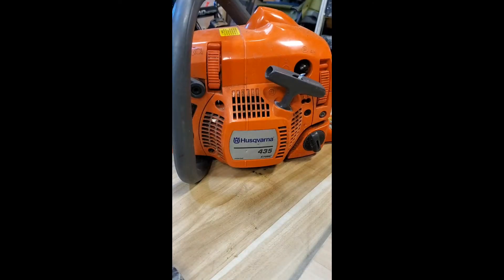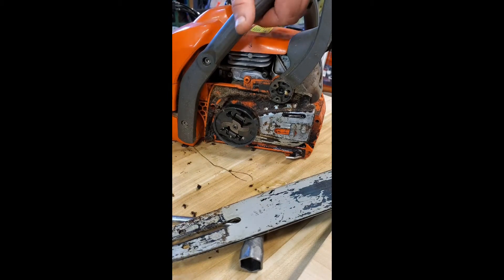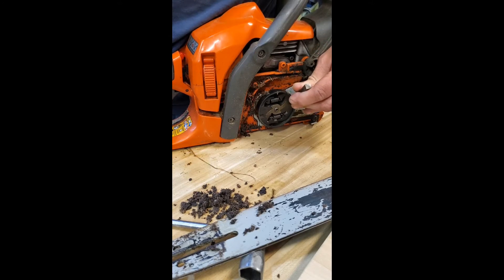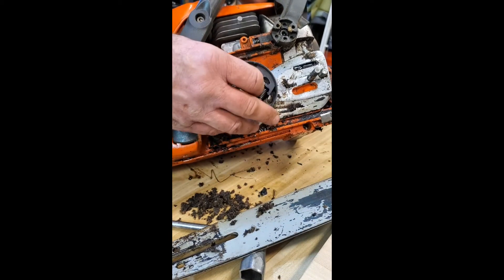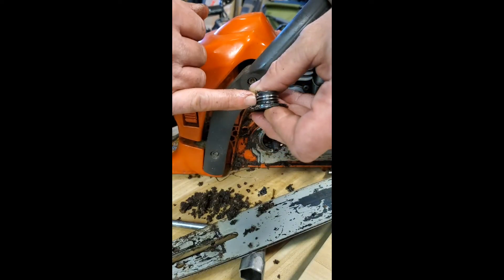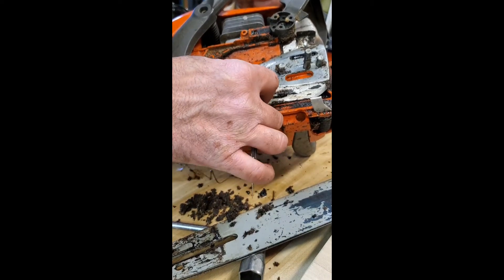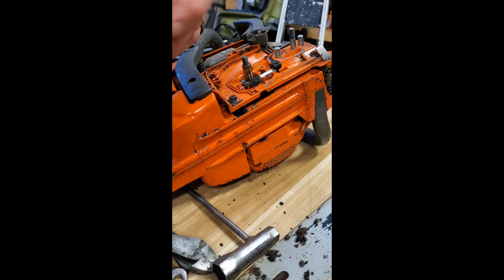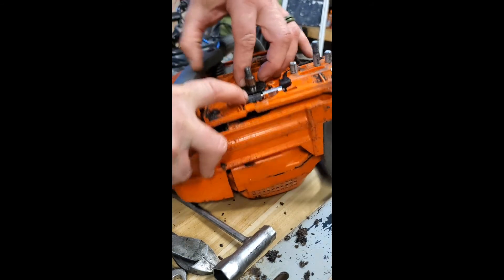Husqvarna 435 oil leak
New to video creating and still learning.  Learned portrait vs landscape the hard way on this one.  Hope the content helps someone.

Three-bond sealer

If you choose to try one of the suggestions made in this video, you do so at your own risk.  No information contained in this video shall create any express or implied warranty or guarantee of any kind.  Any injury, damage or lose that my result from the improper use of tools, equipment or information contained in the video is the sole responsibility of the viewer and not Ray of all Trades.  Please ensure that you take all proper recommended safety before attempting any project.  Ray of all Trades assumes not liability for property damage or injury incurred as a result of any of the information contained in the video. If you would like to send a product for me to honestly evaluate or just things you think I could use, please mail to:
Ray of all trades

*Items will not be returned unless return postage is included
I appreciate each and every one of you!!  Thanks for hanging out with me - Ray .
Want to send me swag, merch, tools I don't have or parts to review?
Send them to:
754 Warrenton Rd Suite 113-131

*Please note that items will not be returned unless postage is provided.